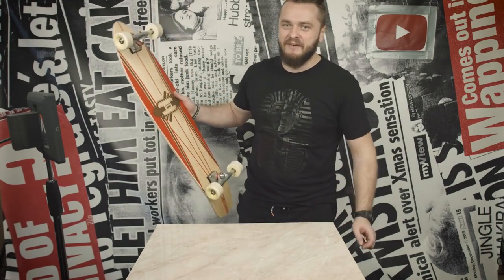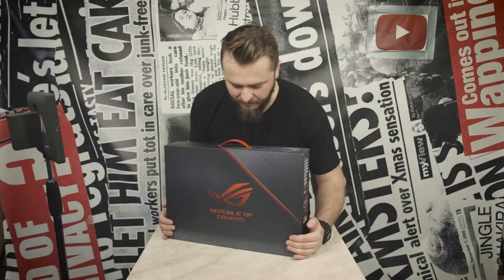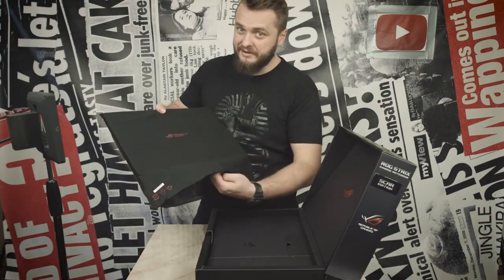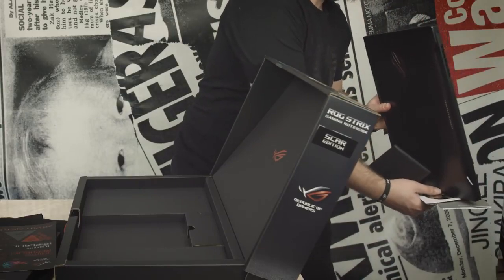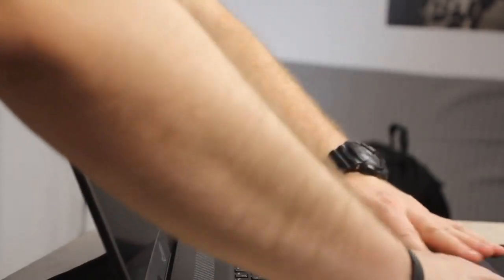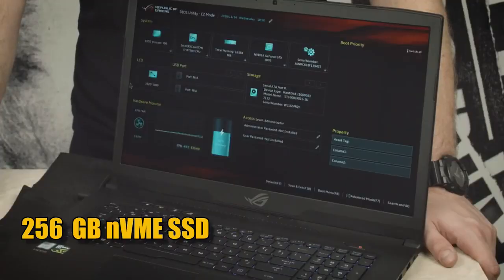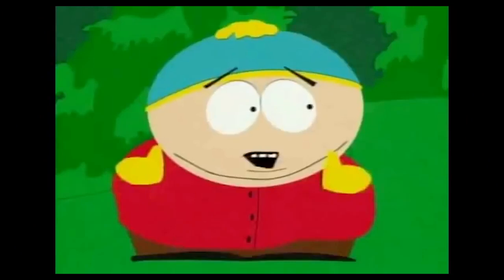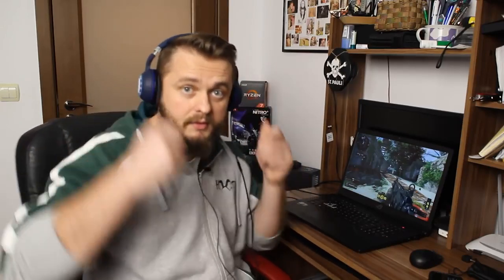Best Gaming Laptop Under $1500 - $2000 - Asus ROG GL703GS Unboxing & Review 2018-19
Surprise Surprise! don't check your calendar, because it's not friday, it's just an extra episode of 3MJ! hope you enjoy it!
Best Gaming Laptop Under $1500 dollars.
best laptops under 1500 dollars
best gaming laptop under 1500 reddit
best gaming laptop under 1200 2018
best gaming laptop under 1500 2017
best laptop under 1500 dollar
best gaming laptop under 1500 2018
best laptops under 1500 dollars 2017
best laptops 2018
top rated laptops
best gaming laptops reddit
best laptop under 600 reddit
laptop under 500 reddit
reddit budget gaming laptop
best lenovo laptop reddit
asus laptops reddit
lenovo laptops reddit
reddit suggest a laptop
best gaming laptop under 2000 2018
best gaming laptop under 2000 dollars 2018
best affordable gaming laptop
best budget laptop 2018
best laptops under 1200